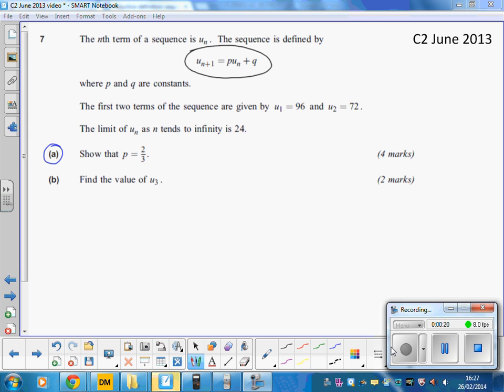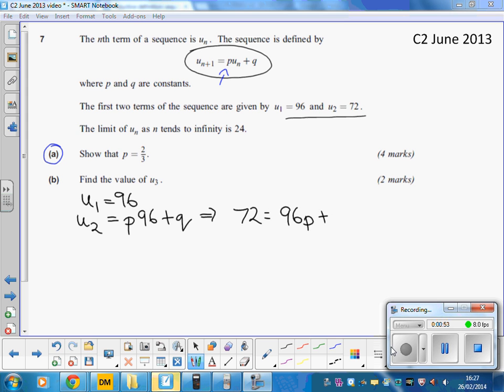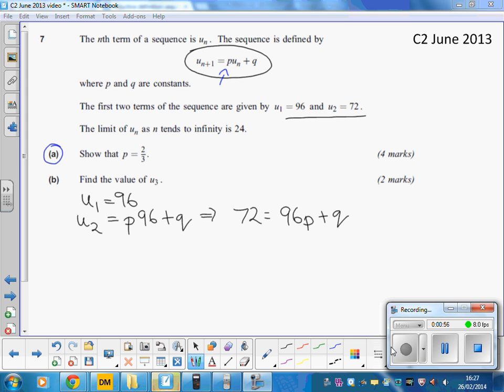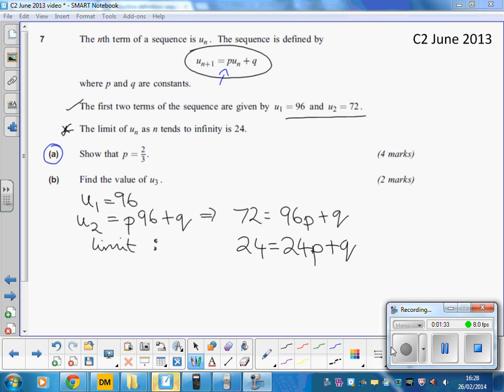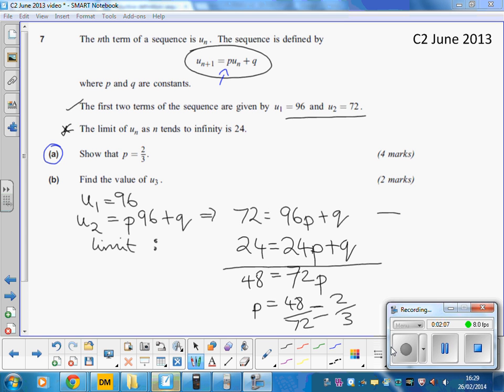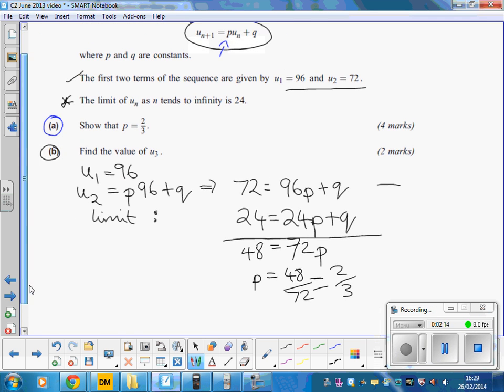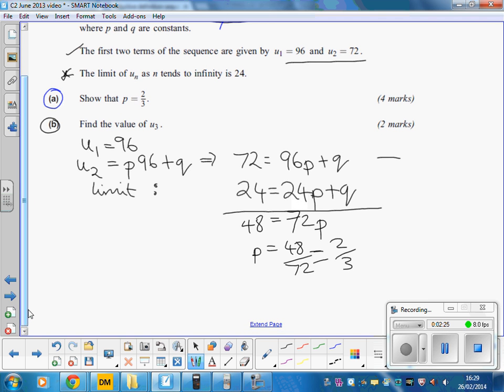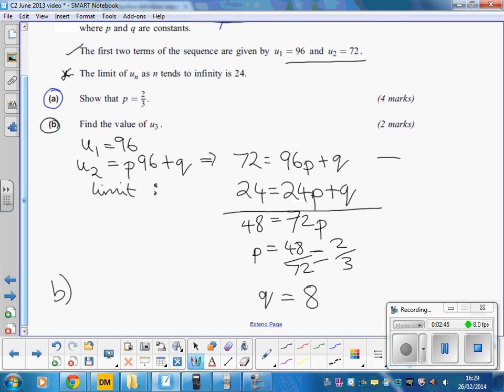C2 June 2013 q7